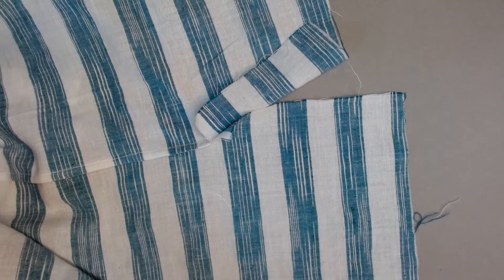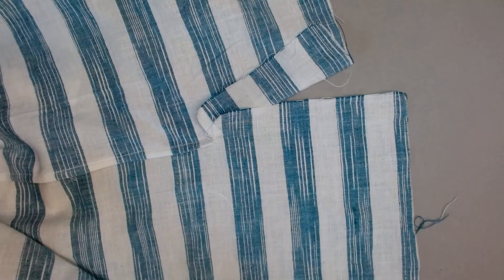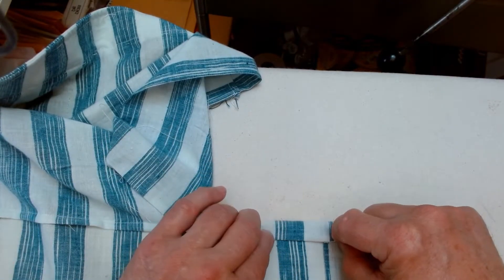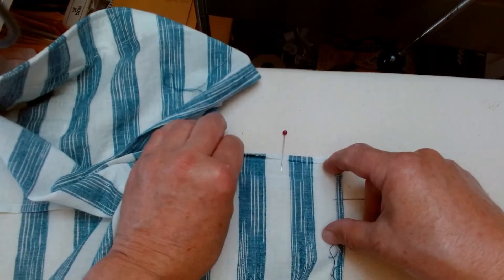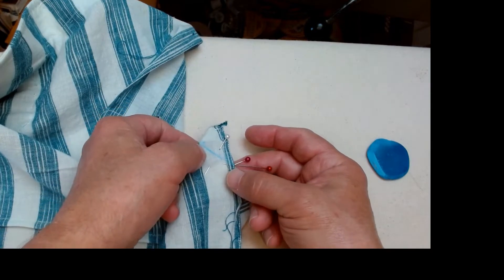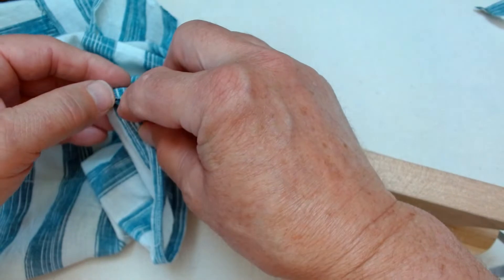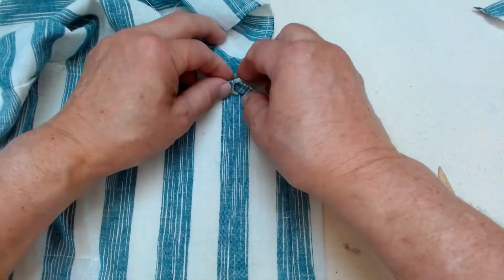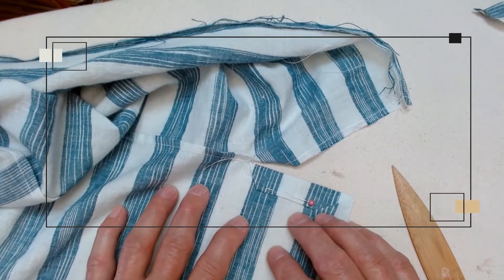Making a mitered shirt vent -- Completing the miter - Part 3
In this video you'll see how easily the mitered
vent is made.  It just takes 2 pins!  This has been a gamechanger in my shirtmaking, and it can be the same for you.